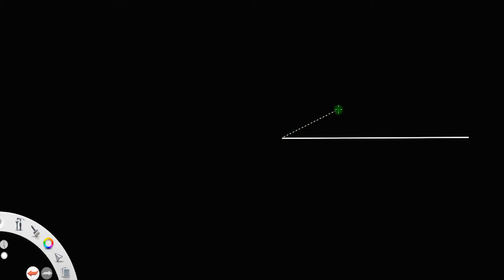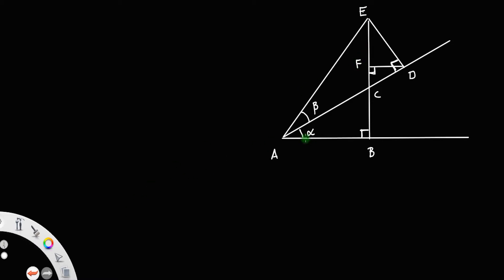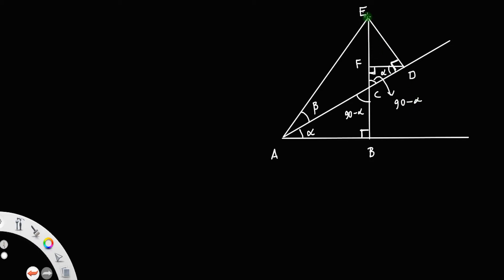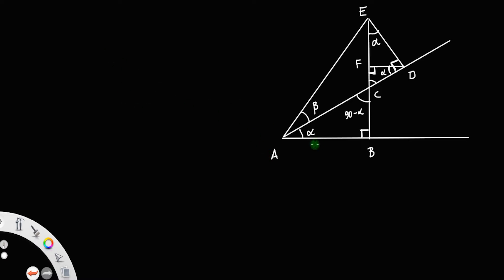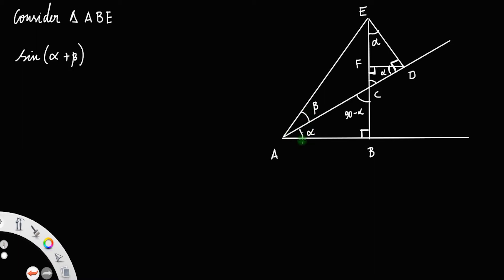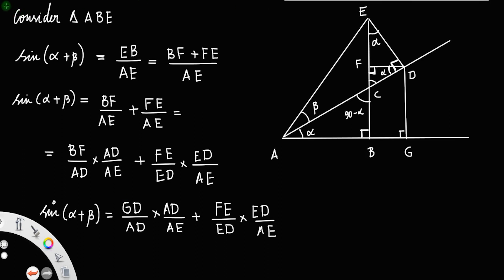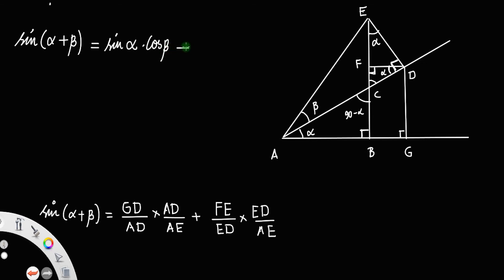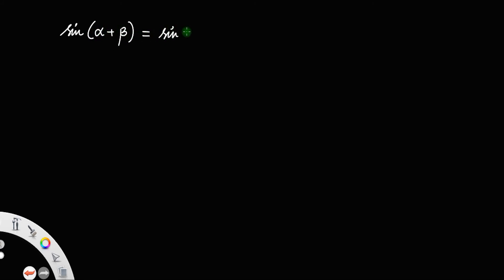Proof of Sin(A+B)=sinAcosB+cosAsinB and Sin(A-B)=sinAcosB-cosAsinB